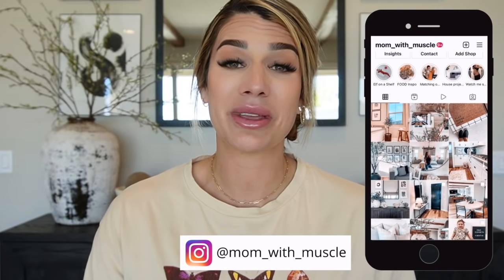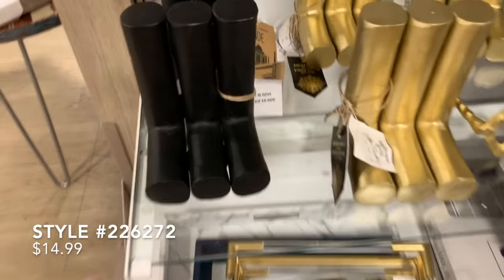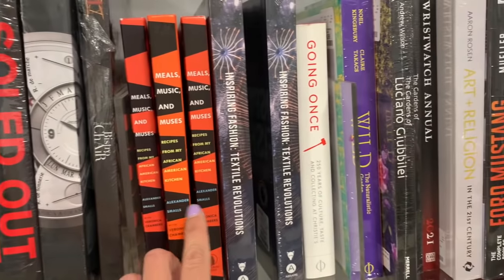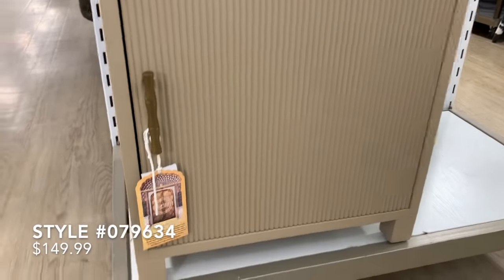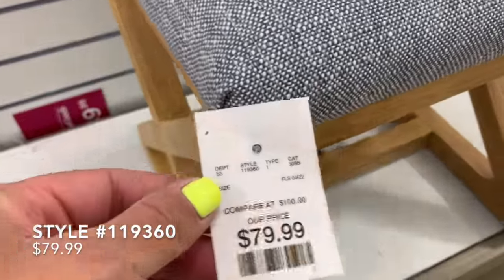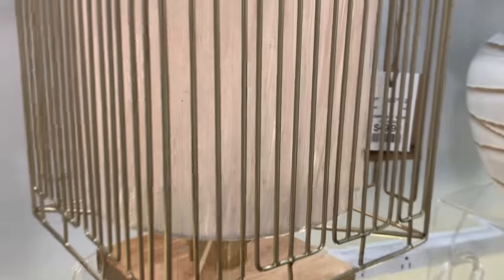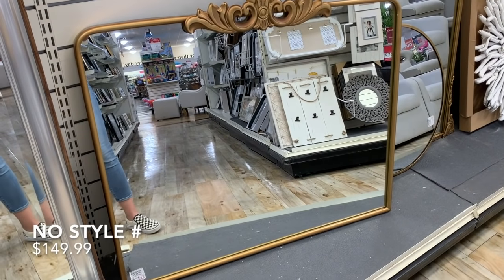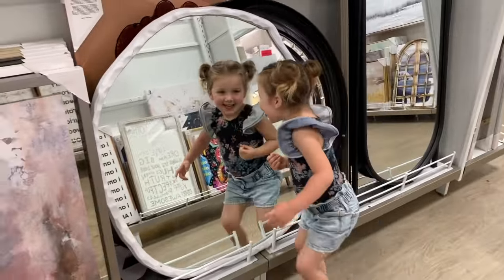HOMEGOODS BEST FINDS || APRIL 2022 || HOME DECOR || SHOP WITH ME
Good evening MWM family! Welcome to my newest series... where I find the best home decor, furniture and accessories all from HomeGoods. All items will have item numbers as well as price so you can contact your local HomeGoods if you see anything in my video you wish to find yourself! I hope you all enjoy!